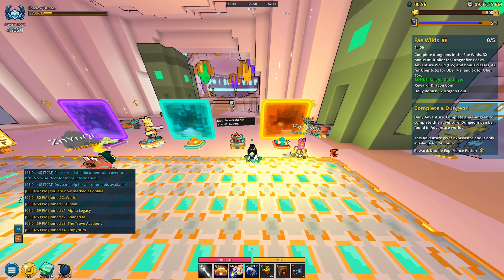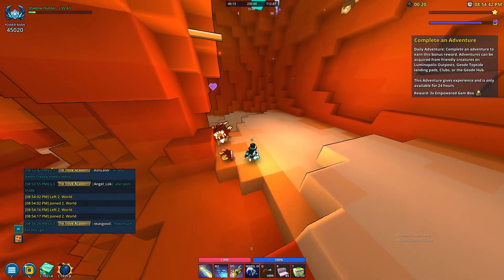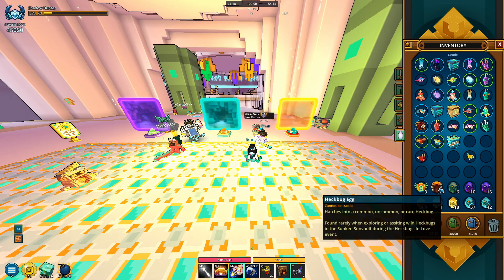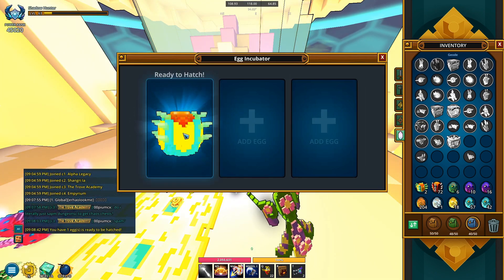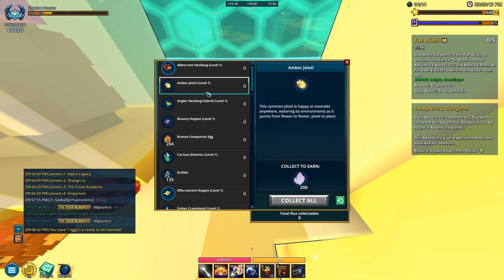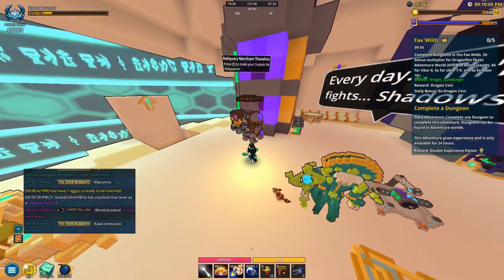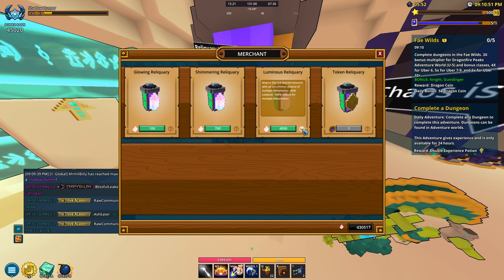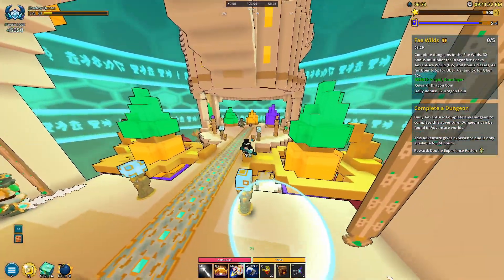How To Farm Unlimited Crystals And Metamatter On Trove | Limited Time Only With The Heckbug Event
You still have time to get unlimited crystals and metamatter. You have to farm but its worth it. Geode mastery will be really easy with this event so complete it while you can. You'll have to wait a year for this event to appear again but they might change it so get as much while you still can

Outro - Get Me Out Of Here - Mindme